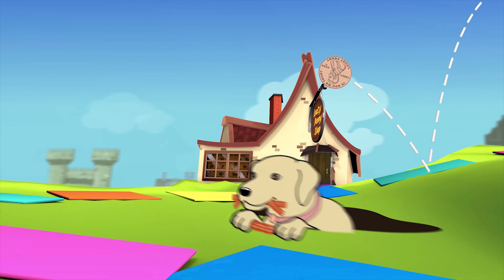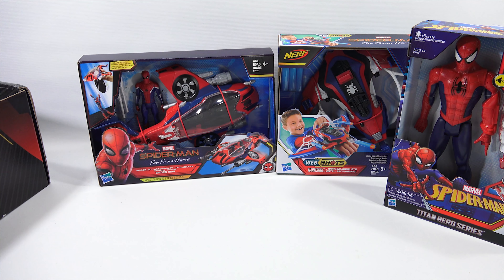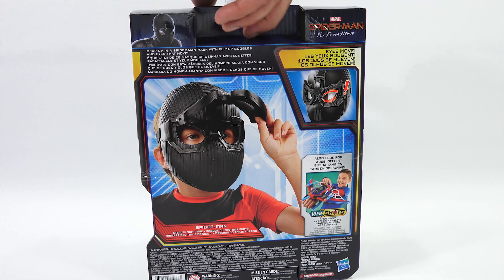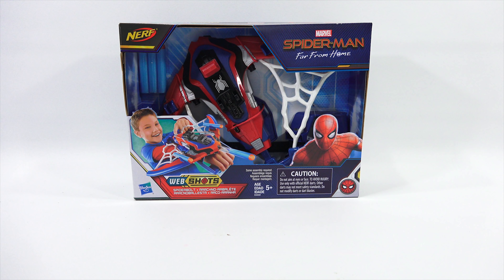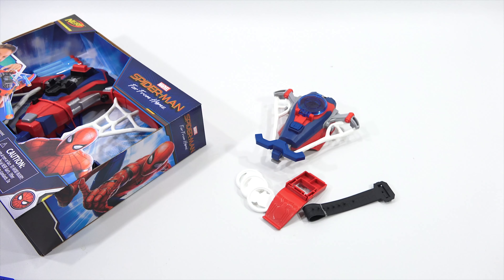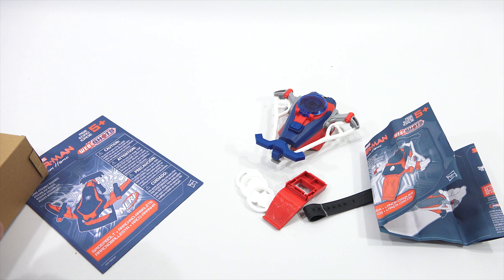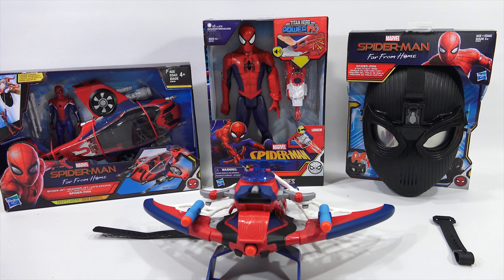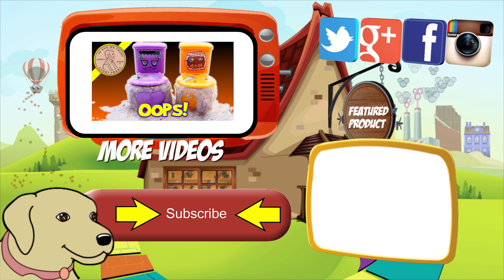Marvel Spider-man Far From Home Hasbro Surprise Unboxing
Items provided by Hasbro for review

Howdy!  We are now a few days into summer and I hope your all enjoying the sun and taking time to relax and enjoy being outdoors.  Thanks for stopping by today and taking your time to watch.  This is the last giant box from Hasbro that I have to show you.  They sent it weeks ago, but I wanted to show it closer to the movie launch.  There were a bunch of cool toys in the box and as you can see the Nerf gun was the one I wanted to take out of the package.  I enjoy checking it out and will hopefully be able to show more toys like this in the near future.  Thanks again for watching and look forward to some fun makers this week!

Lucky Penny Thoughts:
LPS-Dave
Later!